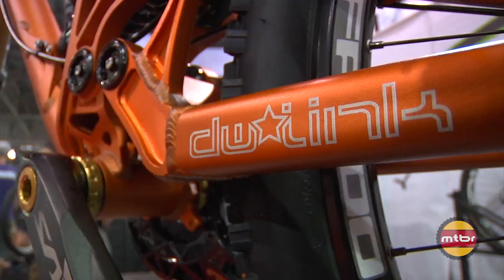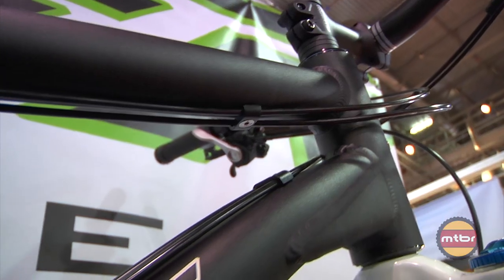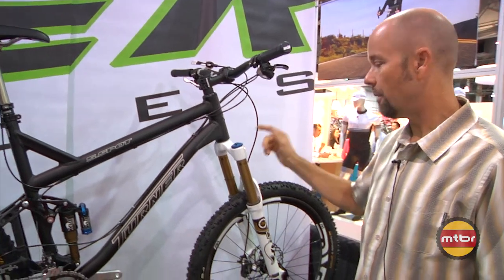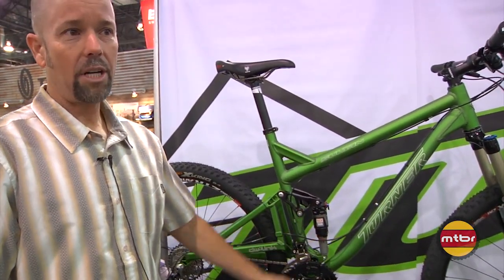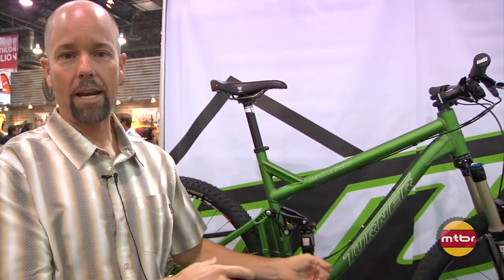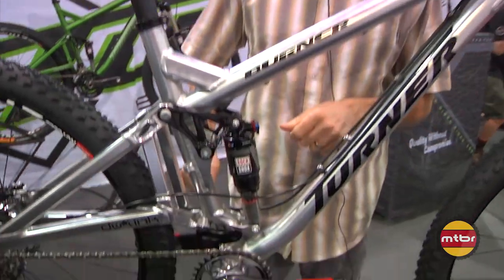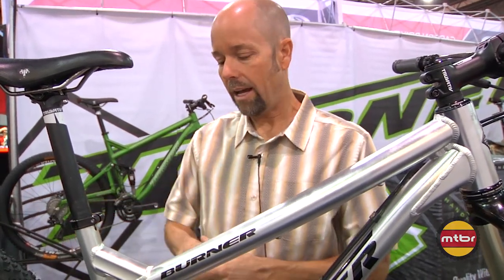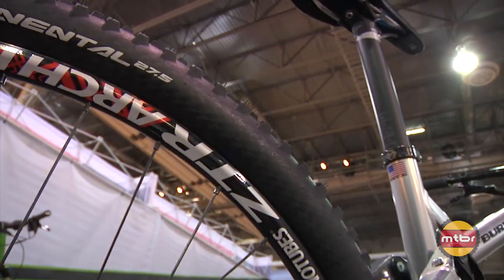2013 Turner DHR, 5.Spot, Sultan and Burner 650B Bikes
David Turner shows us the DHR, 5.Spot, Sultan, and the in-production Burner 650B with ISCG tabs, Continental X-King tires, roughly 13-inch bottom bracket, dw-link, and a 67° head angle.